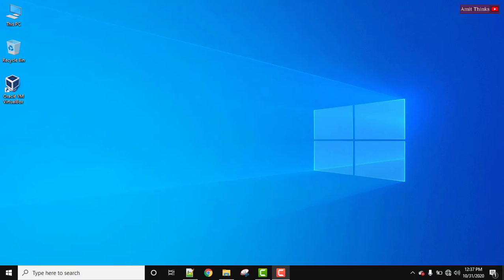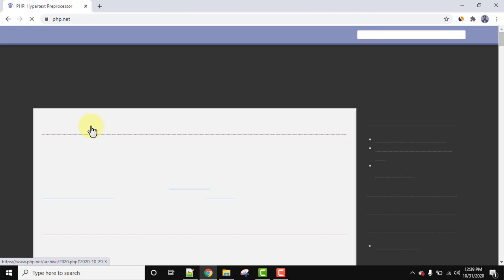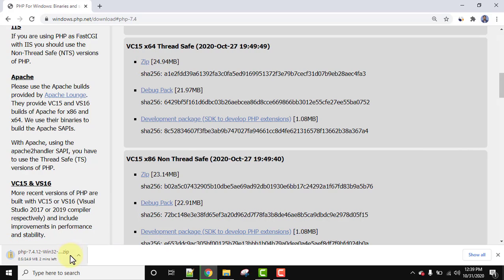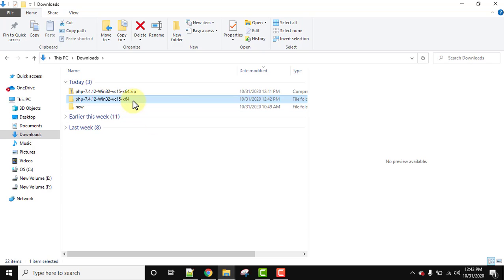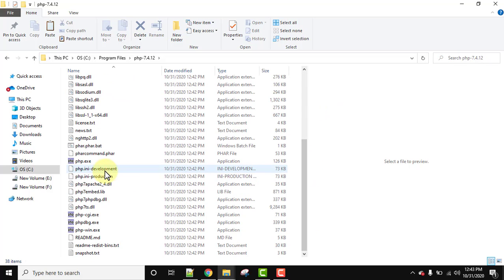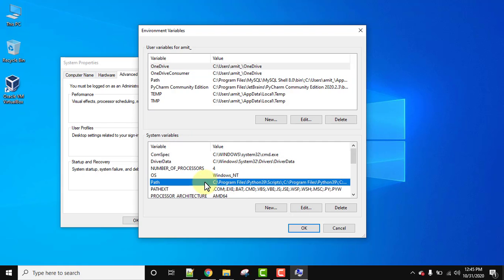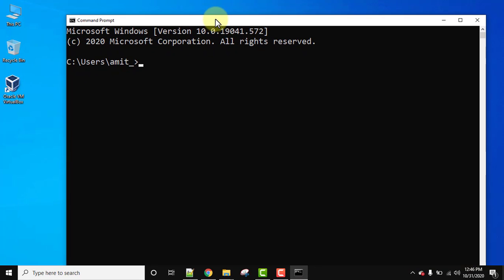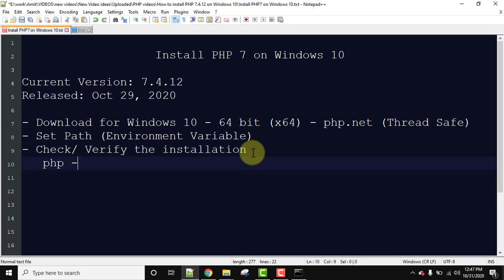How to Install PHP 7.4.12 on Windows 10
Learn how to install PHP 7.4.12 on Windows 10. We will install PHP on Windows 10 64 bit. The path is also set and the installation is verified.